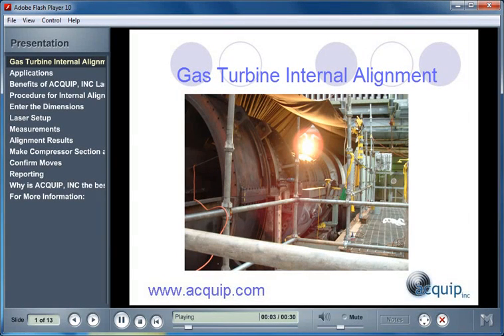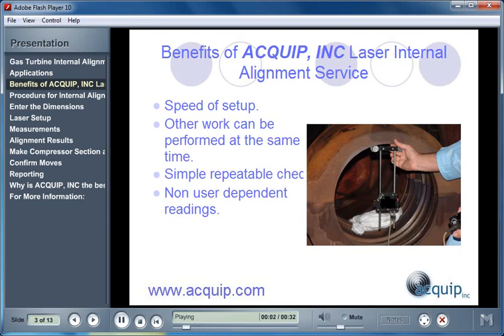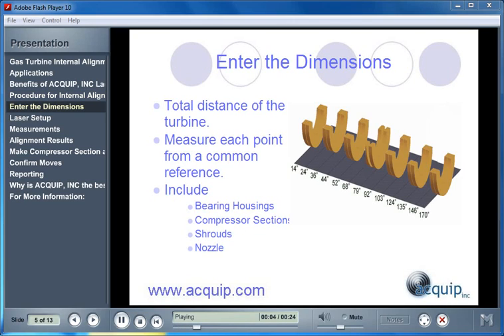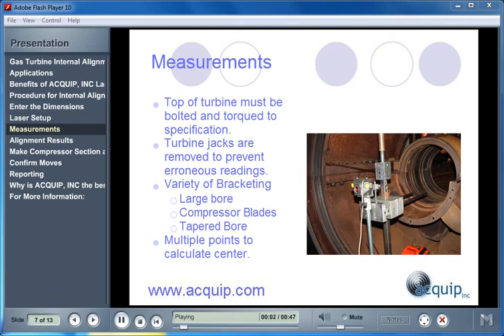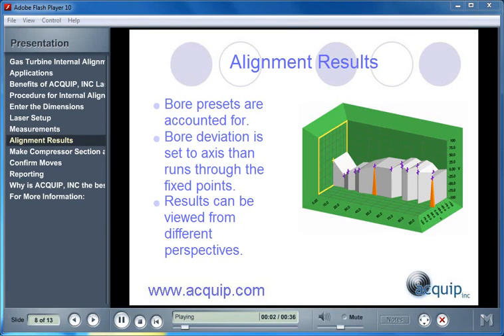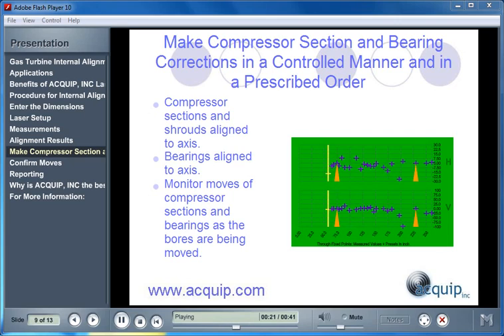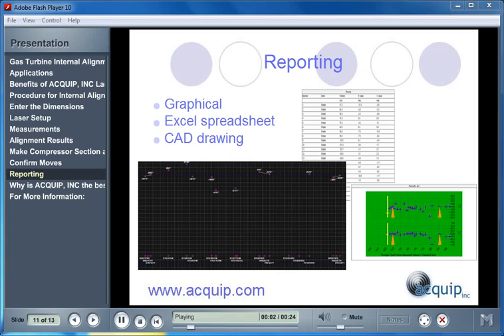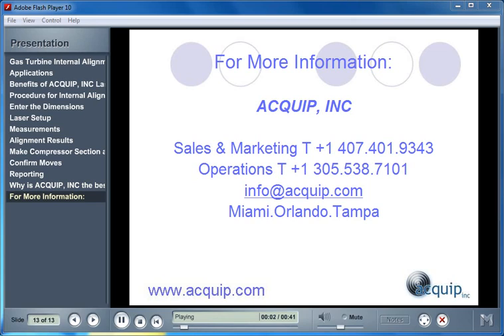Acquip Laser Alignment Presentation: Gas Turbine Internal Alignment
Outages and Turnarounds: This video will give you an overview of the benefits of ACQUIP, INC laser internal alignment services.